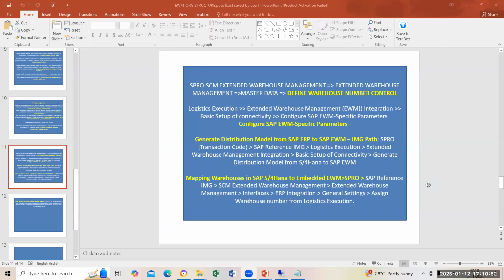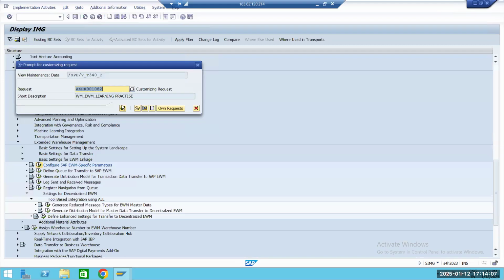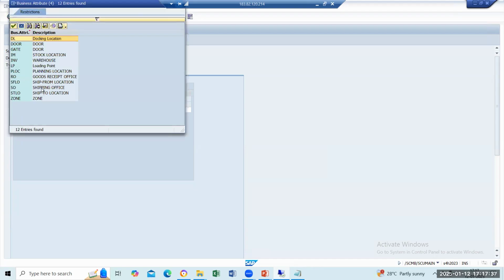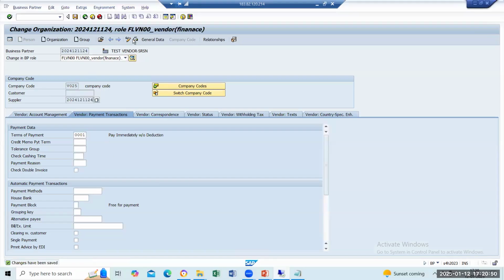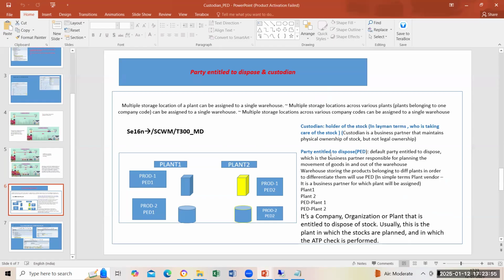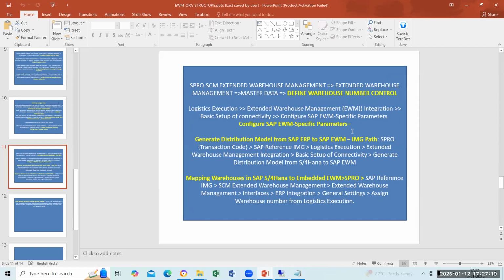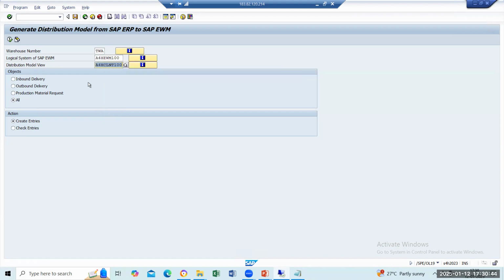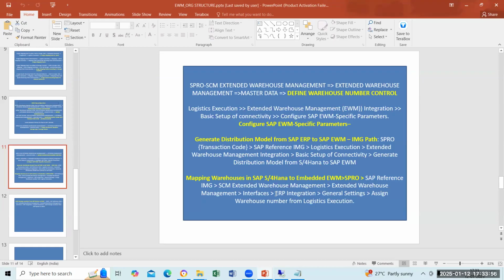EWM ORG STRUTURE_ CUSTODIAN_ PED